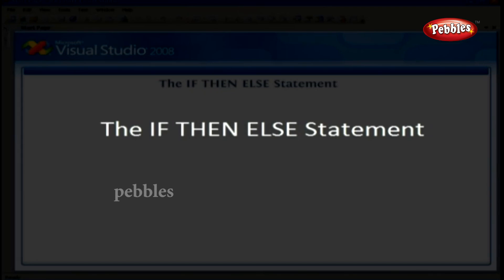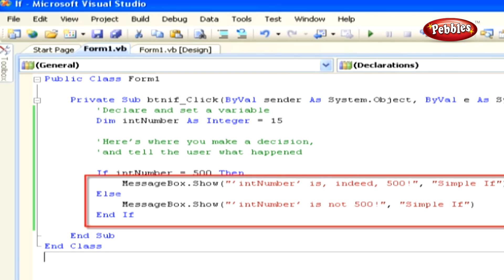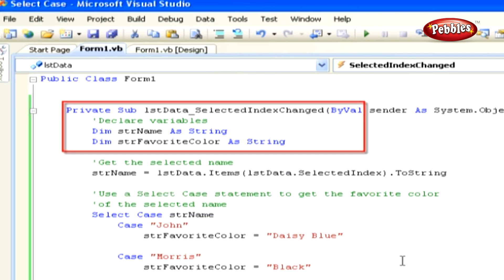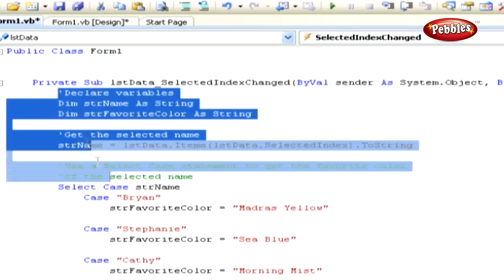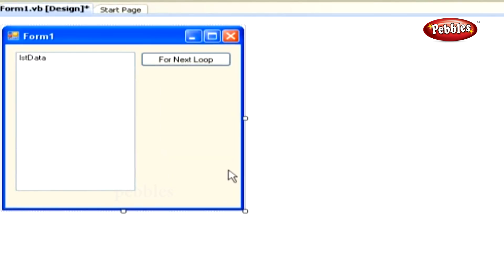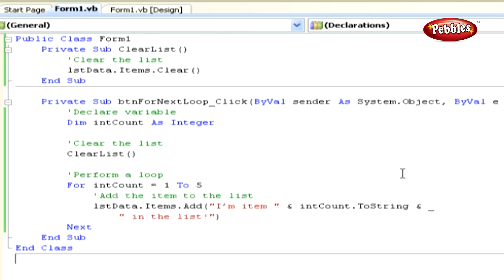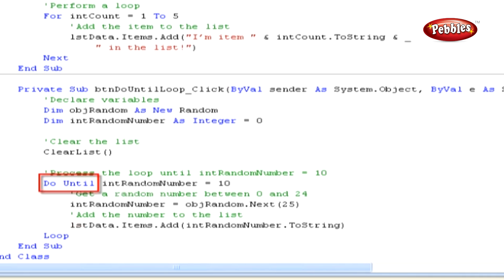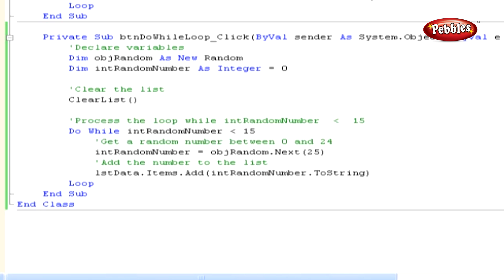Tutorial for Visual Studio Net | The IF THEN ELSE Statement | Learn Visual Studio.Net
Introducing Visual Studio.Net, The IF THEN ELSE Statement, Learn Visual Studio.Net